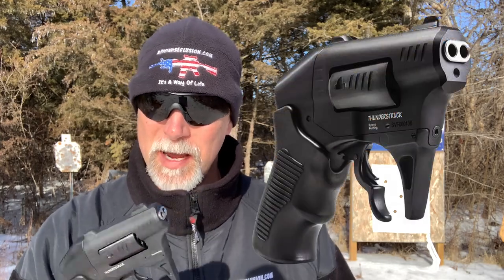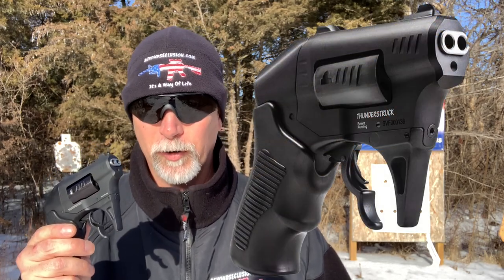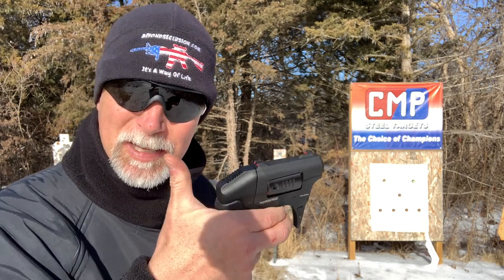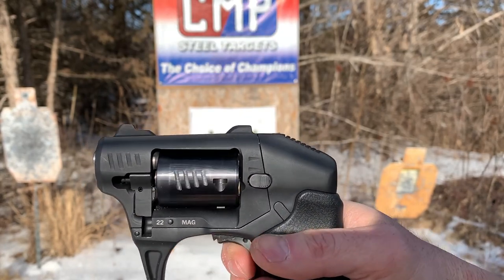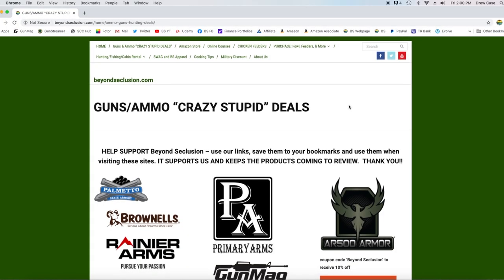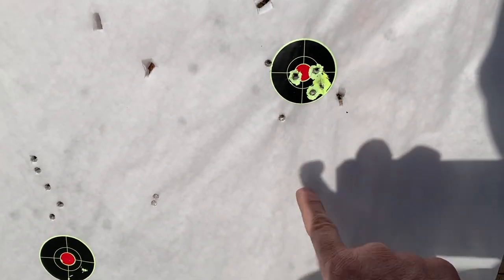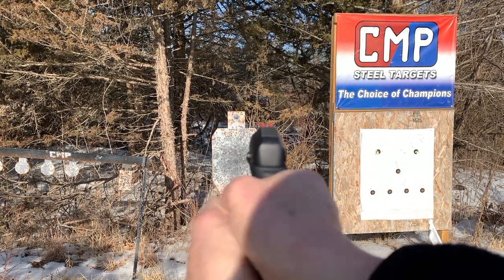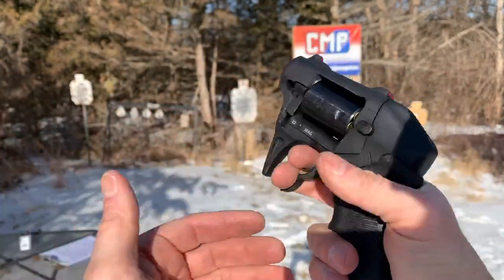Thunderstruck .22 WMR - Is This For REAL? (REVIEW)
Have to admit, caught the eye.  Only real question is "How Does It Shoot"?

BeyondSeclusion

Drew